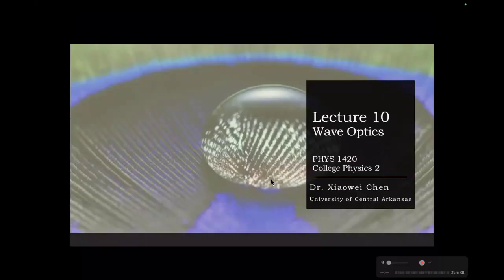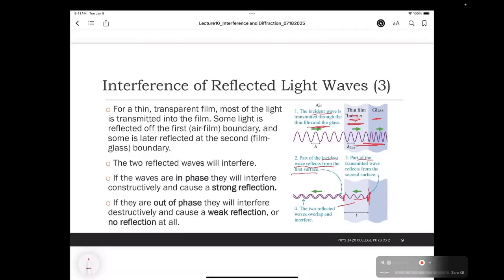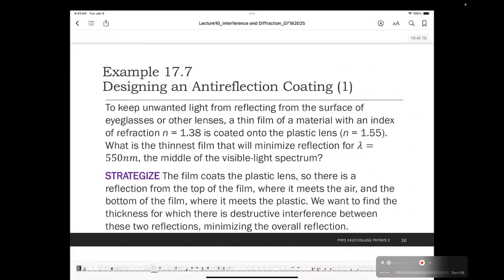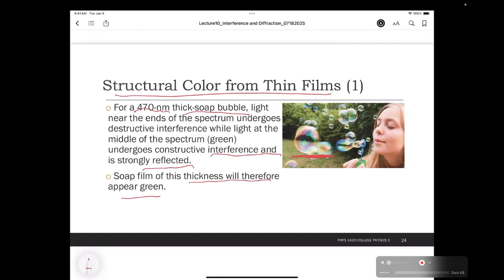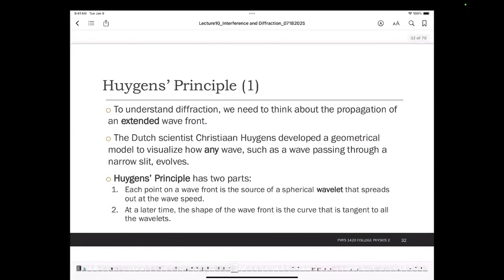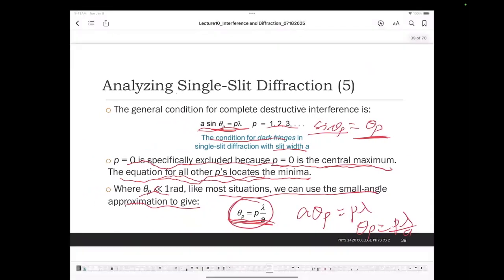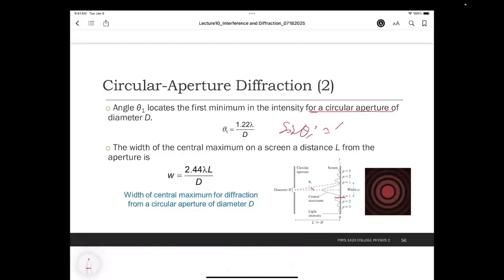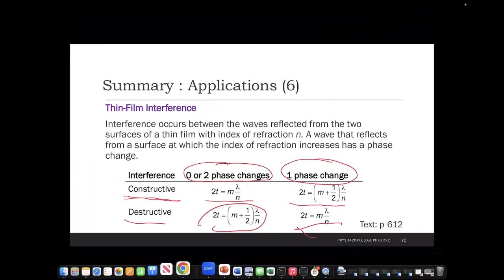Lecture10 Interference and Diffraction 07172026